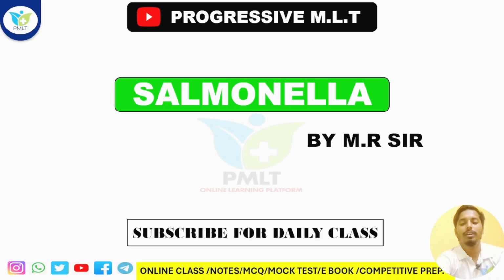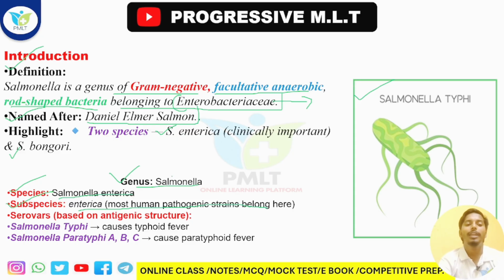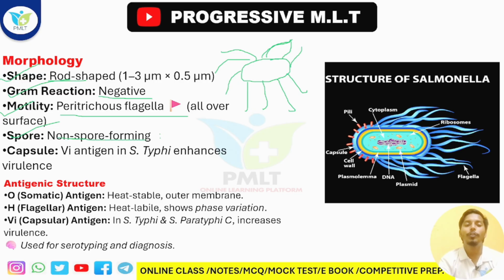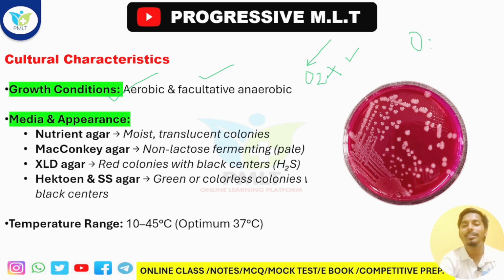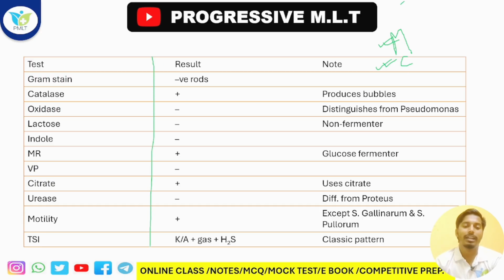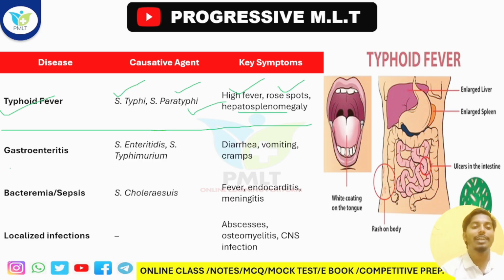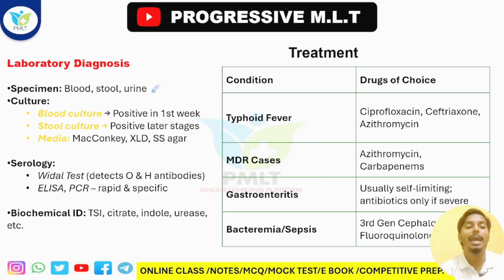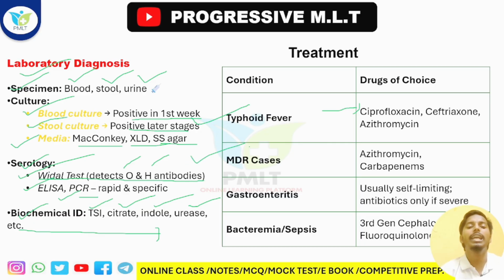SALMONELLA FULL CONCEPT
🌟 NEW OFFICIAL WHATSAPP GROUP – PROGRESSIVE MEDICAL LABORATORY TECHNOLOGY (PMLT) 🌟

💡 Your Ultimate MLT Solution – Learn, Practice & Succeed!

✅ What We Offer (Completely Free of Cost):
✨ Daily Current Affairs (Lab-Tech Oriented)
✨ Short Notes & Quick Revisions
✨ Mock Tests & Quiz Competitions
✨ Vacancy Alerts & Job Updates
✨ Competitive Exam Guidance (AIIMS, RRB, PGIMER & more)
✨ Video Lectures + Daily Topic Boosts
✨ Knowledge Capsules in Short Videos
✨ Educational Environment for Growth 📈

📌 ONLY FOR INDIANS

🚨 Important:
All members are requested to leave all previous PMLT groups and join this official group for updated resources and announcements.